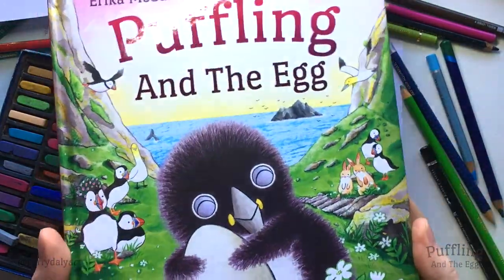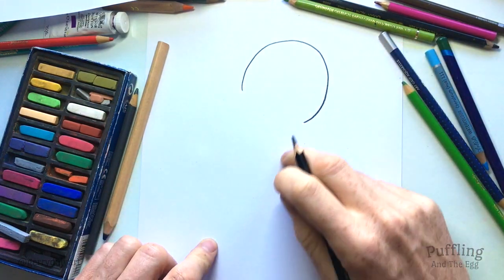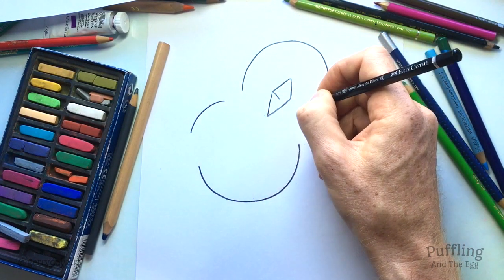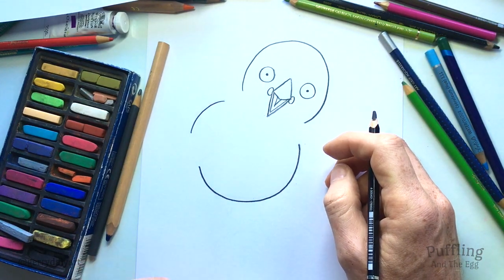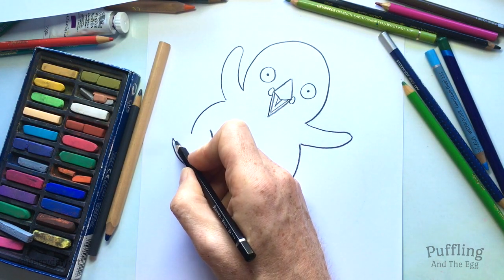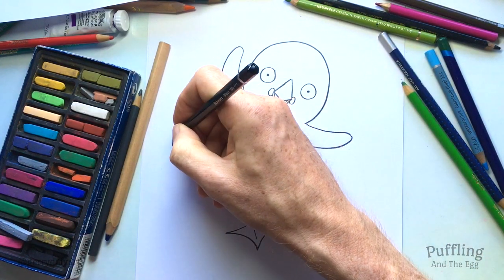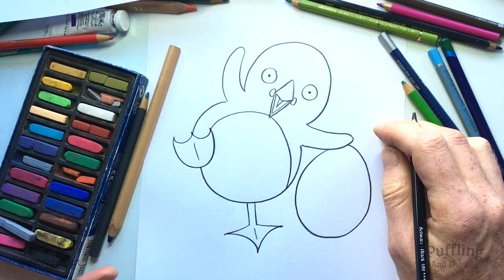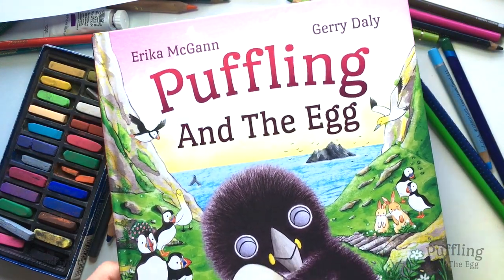Draw along Puffling and the Egg from 'Puffling And The Egg'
Draw along with me step by step! This one is of Puffling standing with the egg, from 'Puffling And The Egg'.

A helpful little puffling lives on Skellig Michael
When she finds a lost egg, she must get it back to its nest.
But the wind is blowing the egg down the hill!

Can the animals of Skellig help her get the egg home?

'Puffling And The Egg' is written by Erika McGann, illustrated by Gerry Daly and published by The O'Brien Press.

Available to buy at your favourite bookshop and online retailers also
If anyone would like to share a drawing please use PufflingAndTheEgg​
You can find me @gerrydalyart on Instagram, Twitter and Facebook.
There are colouring sheets with characters from each of my books available to download for free